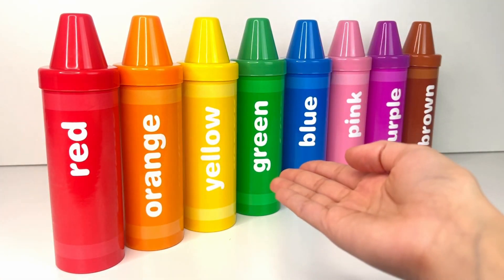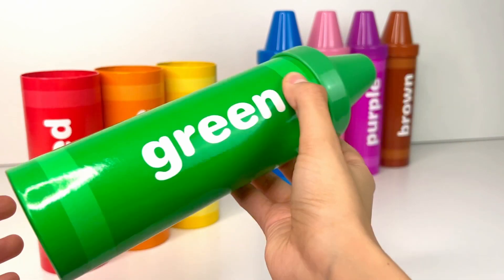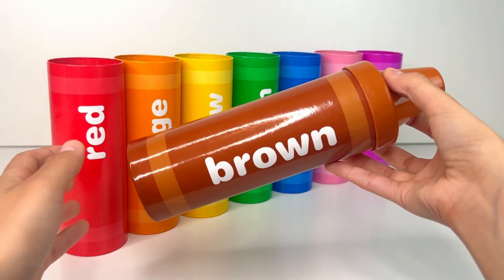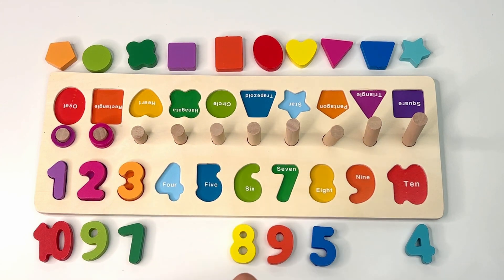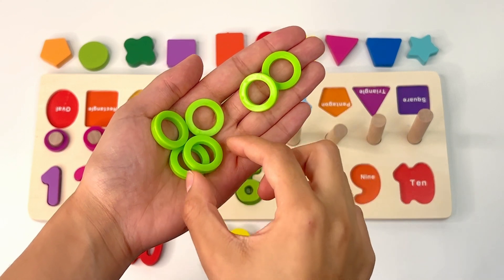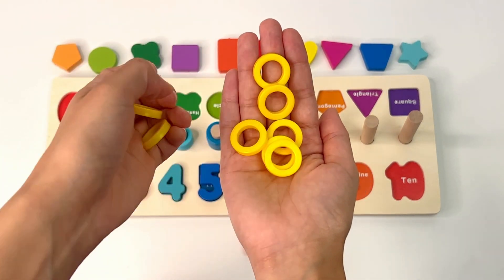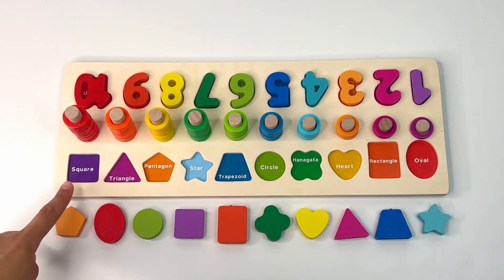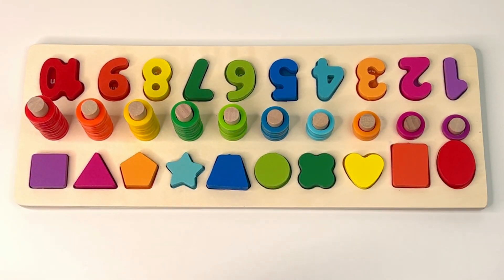Best Learn Numbers, Counting, Shapes with Crayons | Preschool Toddler Learning Toy Video